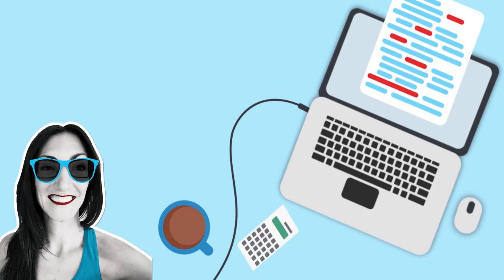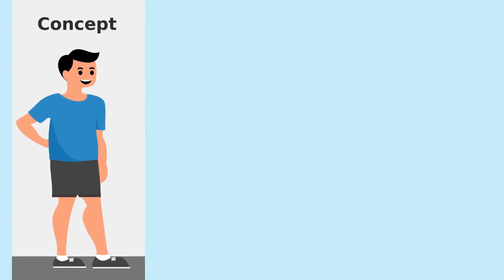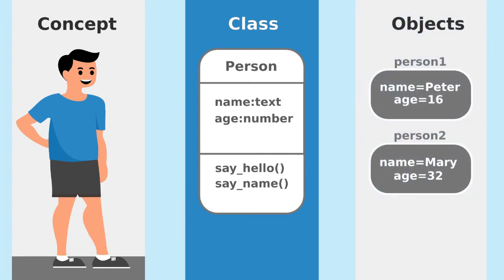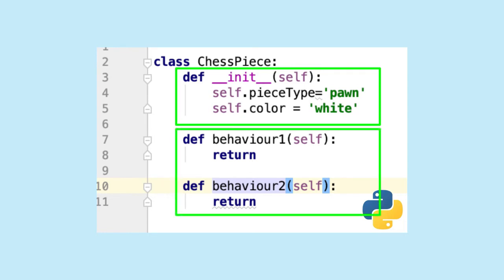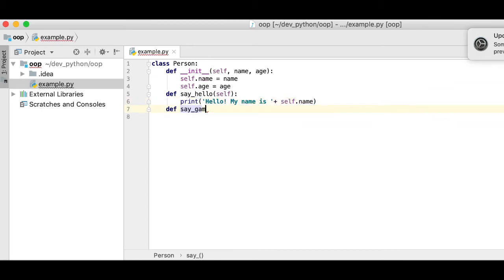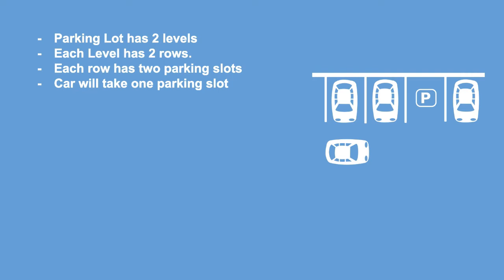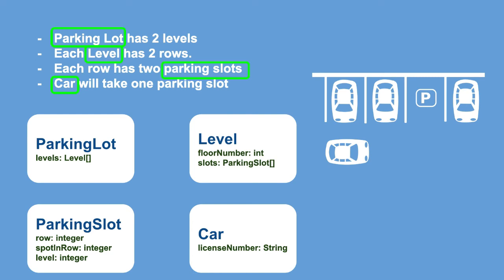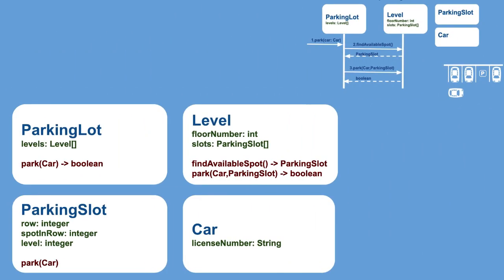Object Oriented Programming in Python #1 | 8 mins | Design Example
Object Oriented Programming Tutorial in Python - Part 1

Content
00:00 - Introduction
01:07 - What are Object and Classes
02:41 - What's Object Oriented Programming
03:15 - Create a Class in Python
05:05 - Design Parking Lot

Looking to start your own blog, youtube channel or instagram?